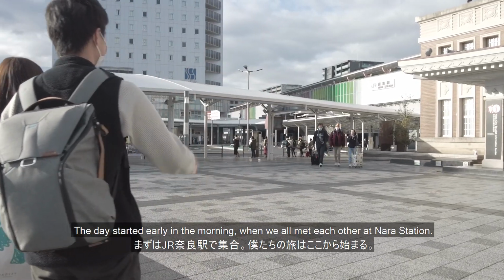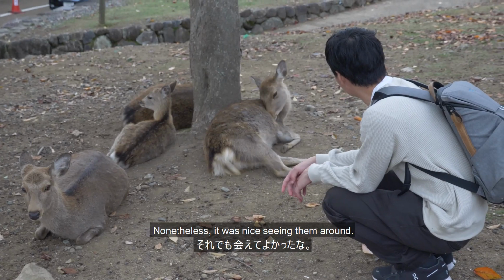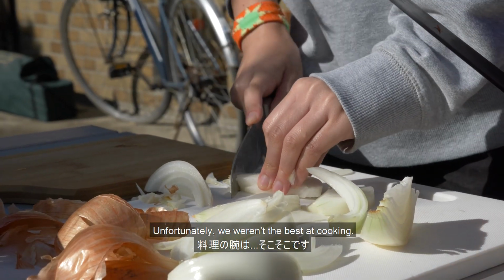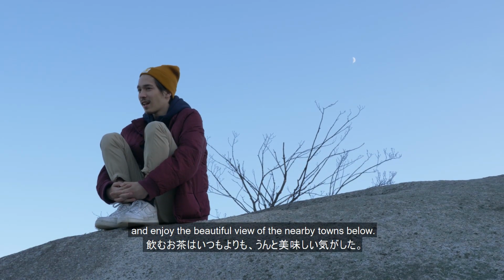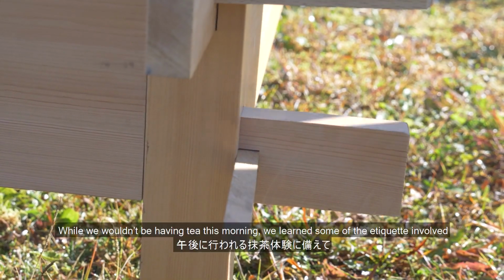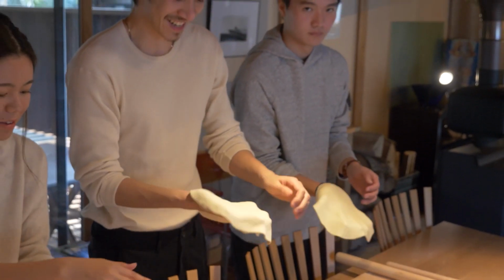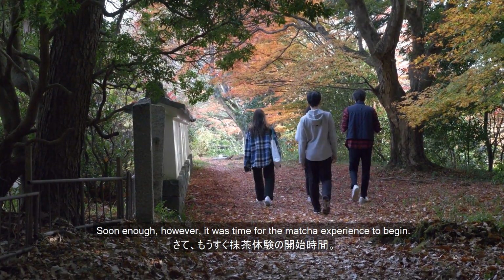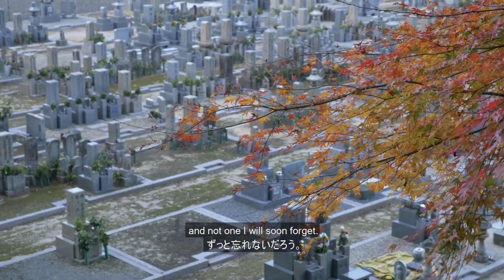Nara Yagyu Tourism Video by Jeune&Co.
Sustainable travel - 次世代に繋ぐ旅・ニューノーマルにおけるマイクロツーリズム -

“While we didn’t travel anywhere foreign or far from home,
there was no shortage of things to do, sights to see, and food to eat. ”
僕たちは決して遠くへ旅したわけではないのに、
見たことのない景色、地元食材の美味しさなど、「発見」が尽きない旅だった。

“It goes to show that you don’t need to visit everywhere famous monument,
to have a fulfilling travel experience- just a car and a few good friends. ”
良い旅はきっと、観光名所をまわること以上に、
その土地を肌で感じて初めて完成するのだろう。
それは「仲間と車で繋ぐ旅」だ。

About Us:

Jeune&Co. x Okuda Co., Ltd. Collaboration